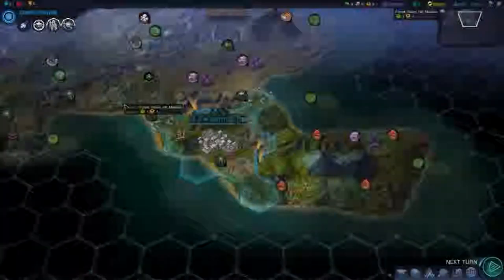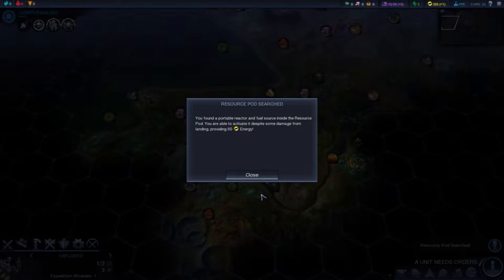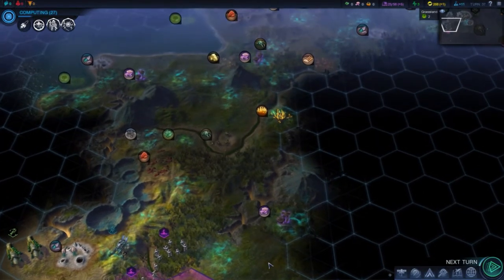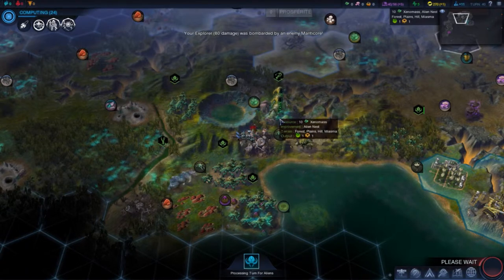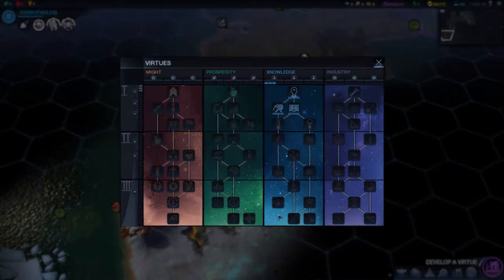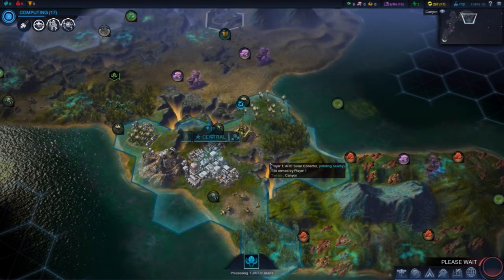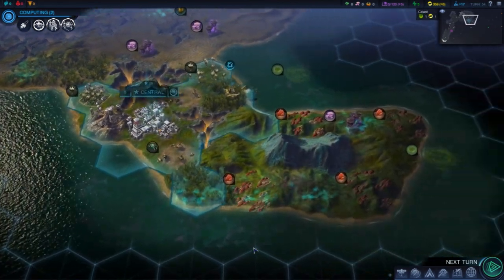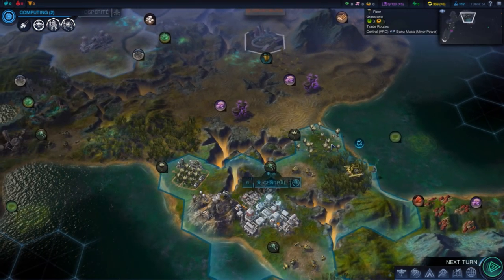Hep Plays... Beyond Earth as ARC Episode 3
Let's Play Sid Meier's Civilization Beyond Earth. This is my first game, so let's learn to play Beyond Earth together. I am playing as the American Reclamation Corporation (ARC) toward a Harmony affinity with lots of covert ops.

This is my first playthrough, so it is a raw learning opportunity to see Beyond Earth for the first time and really examine the options available to us. Expect mistakes; many of them. I welcome suggestions and advice.

Sid Meier's Civilization: Beyond Earth is a new science-fiction-themed entry into the award-winning Civilization series. Set in the future, global events have destabilized the world leading to a collapse of modern society, a new world order and an uncertain future for humanity. As the human race struggles to recover, the re-developed nations focus their resources on deep space travel to chart a new beginning for mankind.

As part of an expedition sent to find a home beyond Earth, you will write the next chapter for humanity as you lead your people into a new frontier and create a new civilization in space. Explore and colonize an alien planet, research new technologies, amass mighty armies, build incredible Wonders and shape the face of your new world. As you embark on your journey you must make critical decisions. From your choice of sponsor and the make-up of your colony, to the ultimate path you choose for your civilization, every decision opens up new possibilities.

Thanks again for watching! I enjoy all sorts of games, so feel free to discuss or make requests. Likes are appreciated if you truly liked my video.